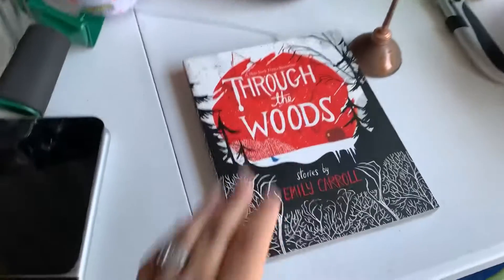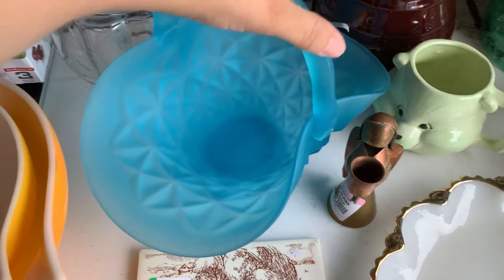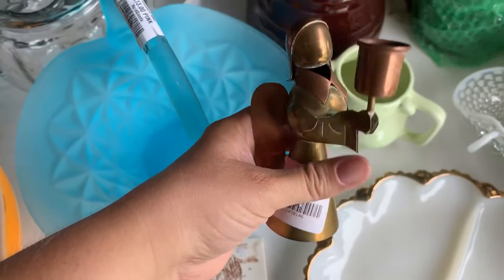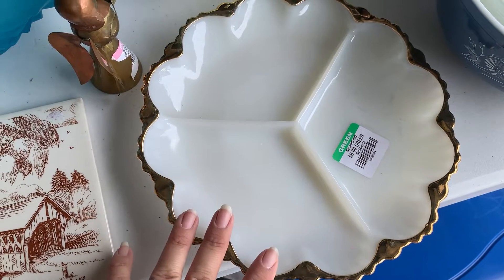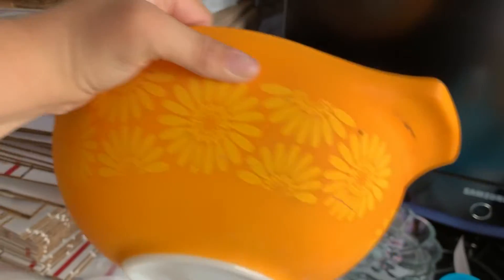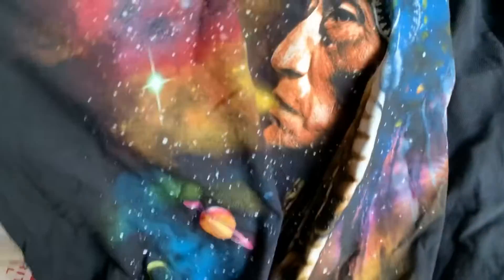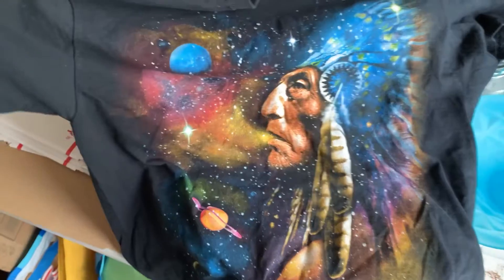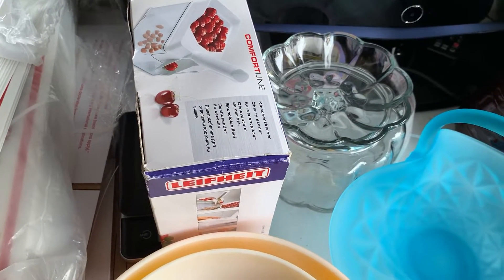Vintage Pyrex and selling’ wrestlers in bulk!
We buy and then sell antique, vintage, retro, and everything else on eBay as a side hustle.

Here is a few things that sold today and how much we made on them. Plus a haul!

Our eBay store

Thanks!